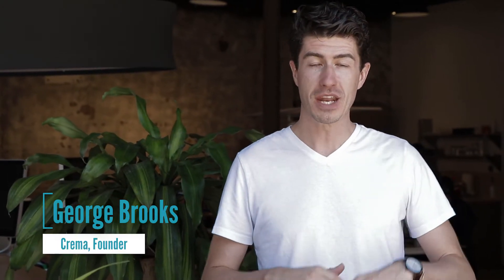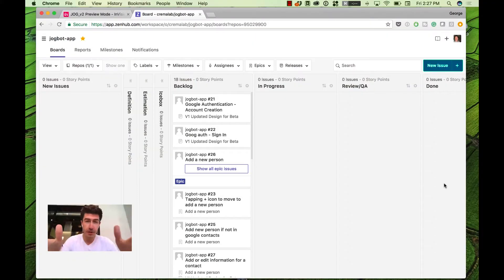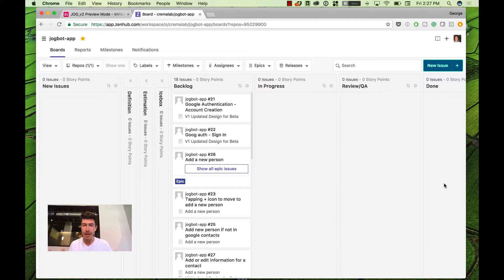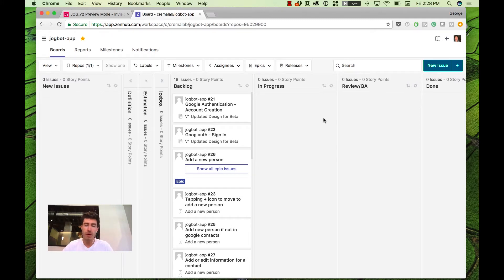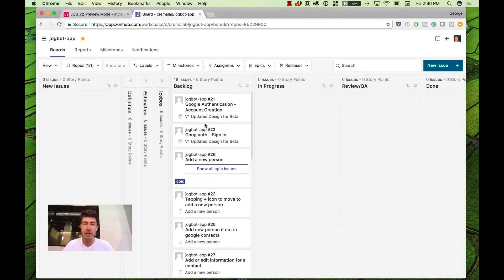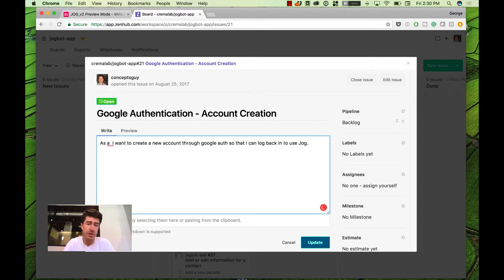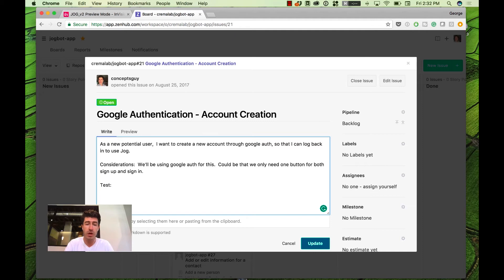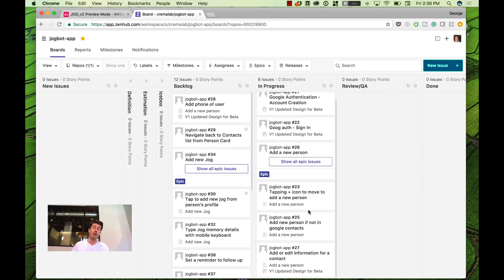How To Write & Manage User Stories with ZenHub || Crema